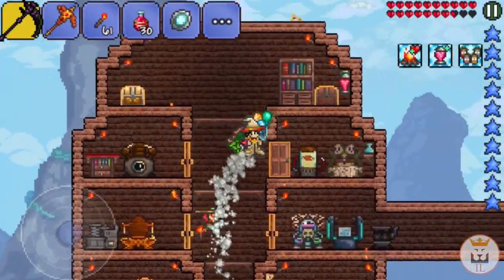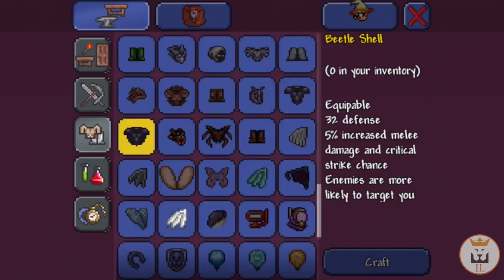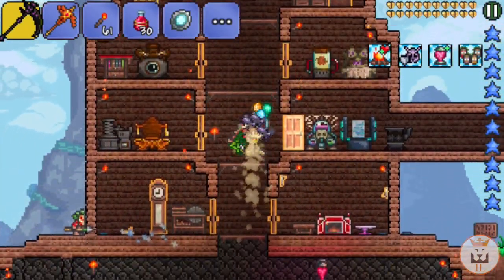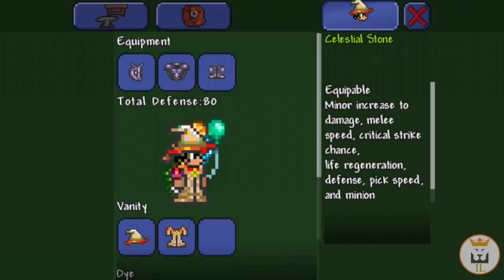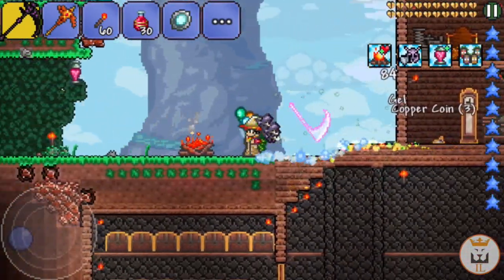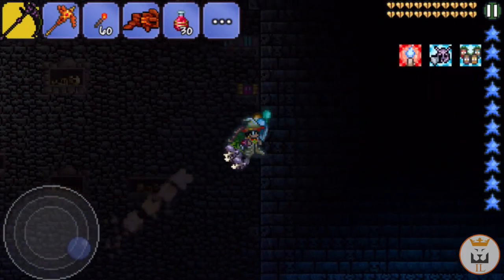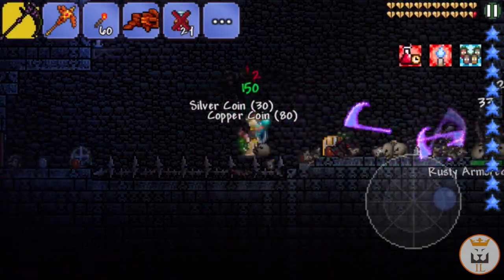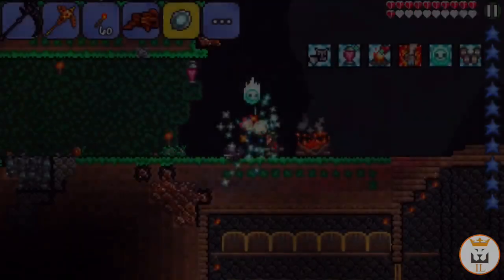Let's Play Terraria (1.2.13) iOS- BEETLE ARMOUR & CELESTIAL STONE! Episode 60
Welcome to terraria mobile/pe/ios/android 1.2.715 where I get the beetle armour, celestial stone & Whisp in a bottle!

Want to get partnered? Check this awesome network out

The beetle armour & Celestial stone rocks. The beetle armour is a strong armour. Beetle armour does 87 defense. Celestial stone gives minor improvements. Celestial stone make armour better. celestial stone also makes regen better (And does other stuff lol)